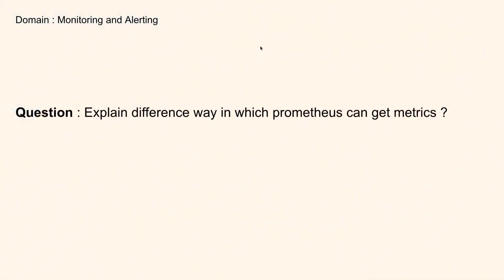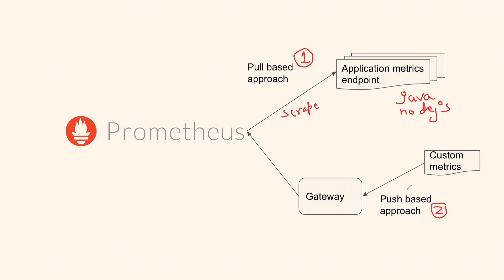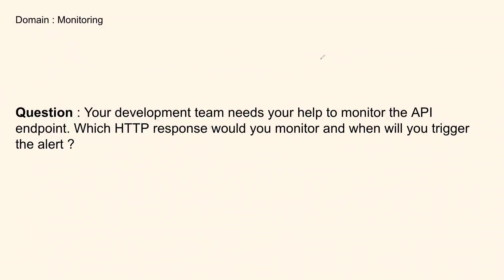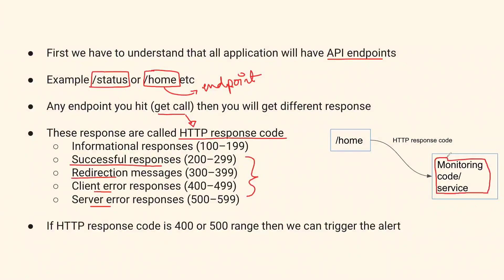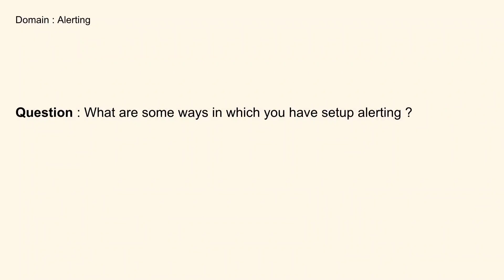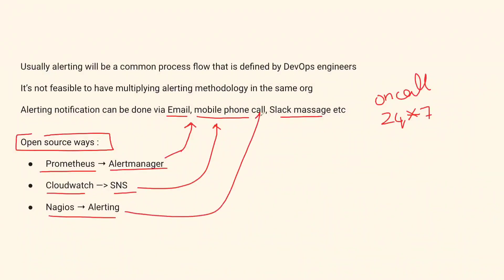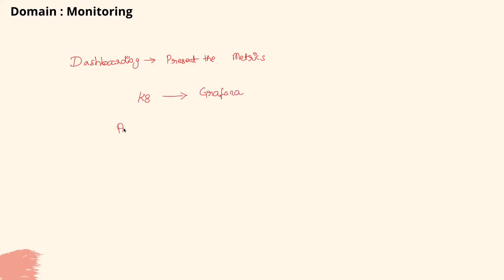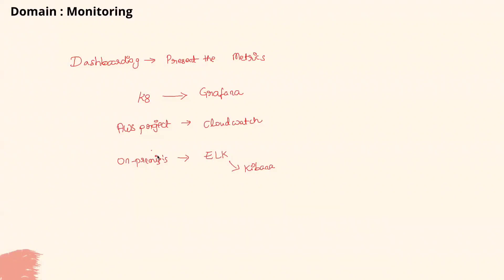Devops Monitoring Real Scenario Based Interview Questions & Answers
NB Tech Support Channel contains the most practical information on the task regarding the Devops.

In this video, I am going to explain the Interview question related to Devops Monitoring Real Scenario Based Interview Questions & Answers.

0:13 Q1 - Explain difference way in which prometheus can get metrics ?

3:45  Q2 - your development team needs your help to monitor the API endpoint. Which HTTP response would you monitor and when will you trigger the alert ?

8:54  Q3 - What are some ways in which you have setup alerting ?

12:42 Q4 - Please explain how you create your dashboard for monitoring services in your current project?

Happy Learning!

Good Luck!!!